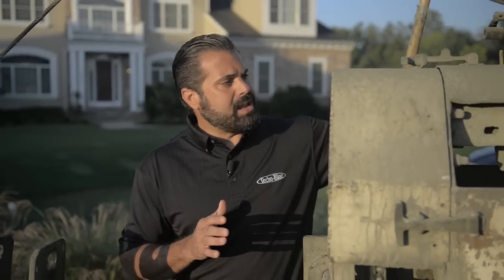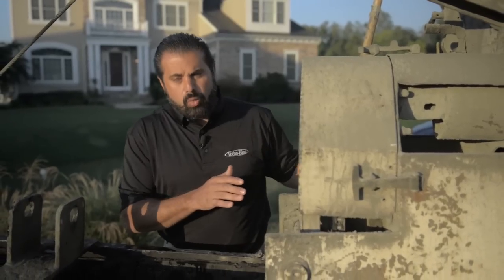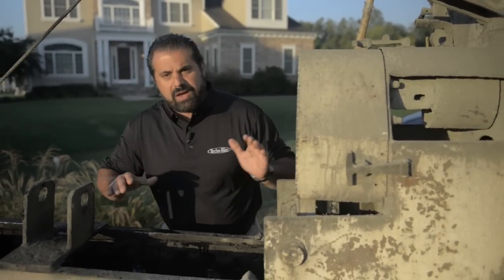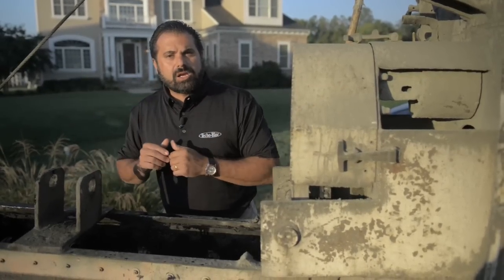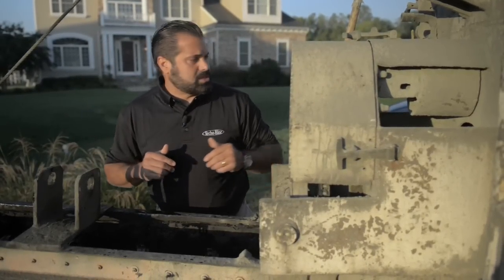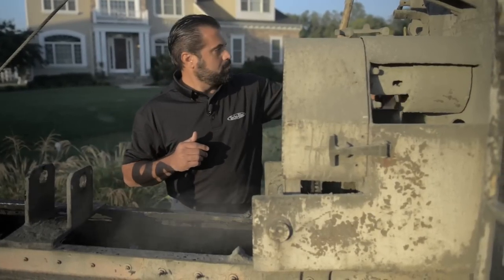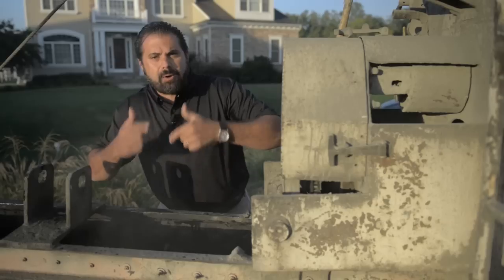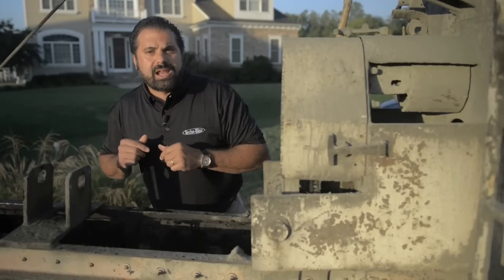Gunite Mixing Truck